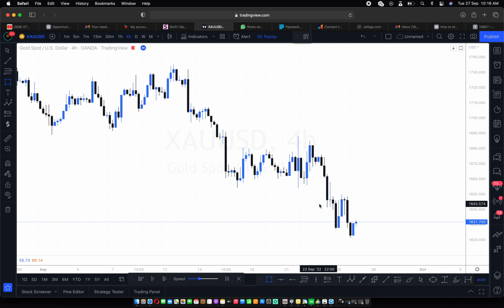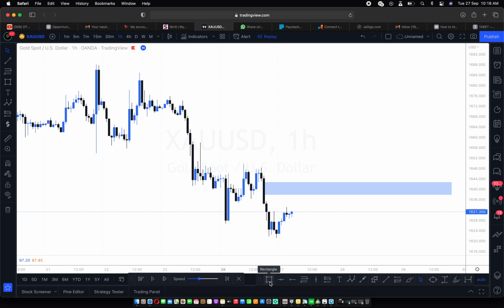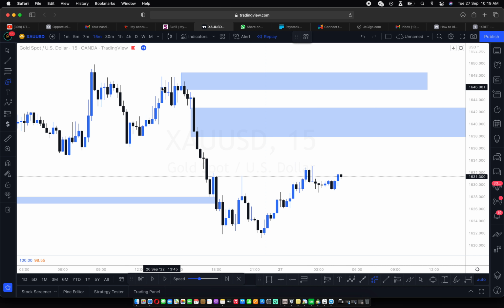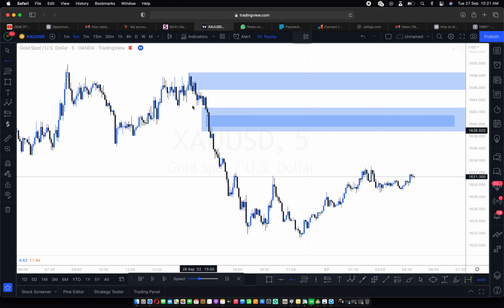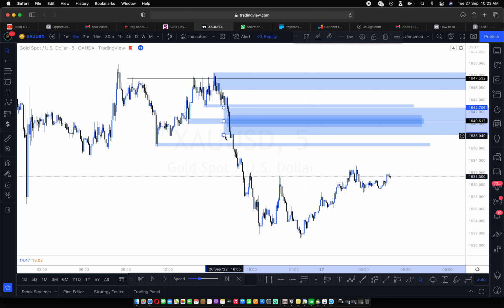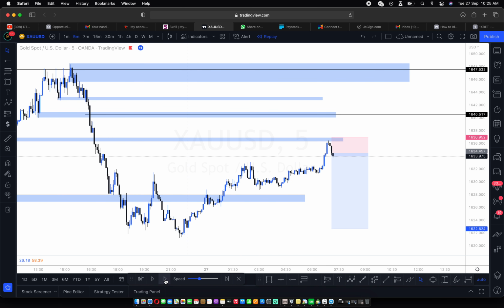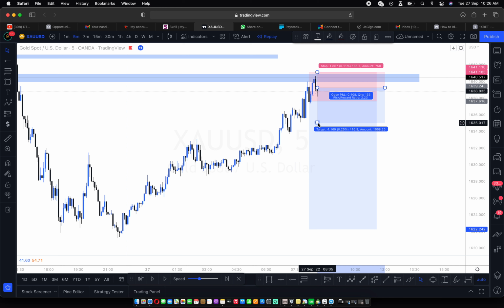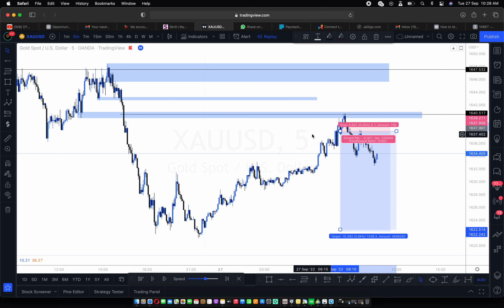THE BEST FIBONACCI STRATEGY 2022 (TRADING FLIP ZONES )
This is the best pullback strategy and fibonacci strategy you ever find for free guys. Its crazy and accurate